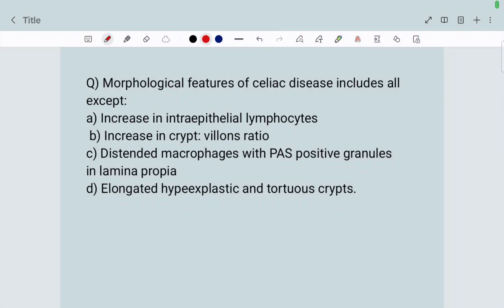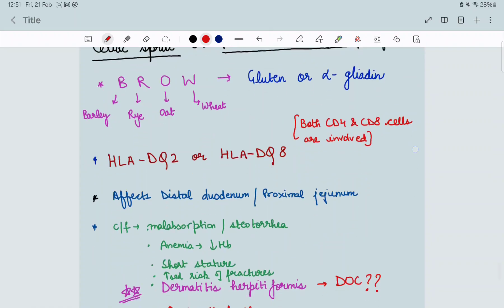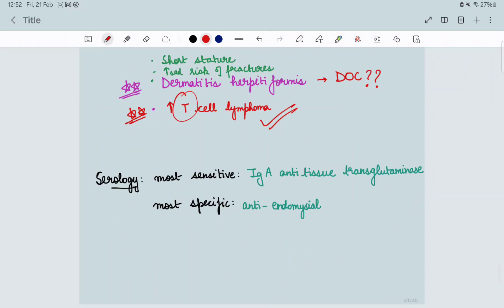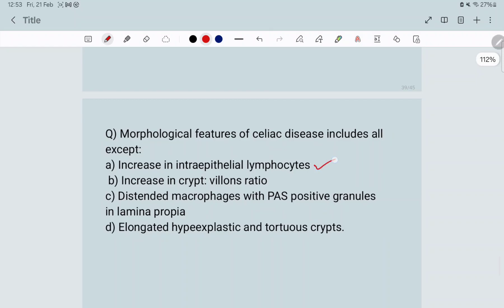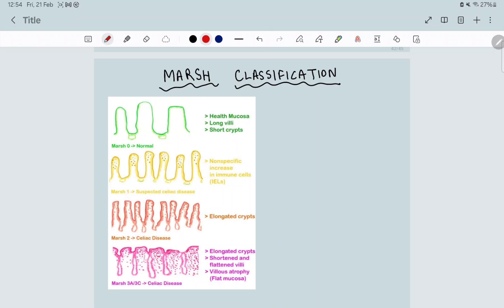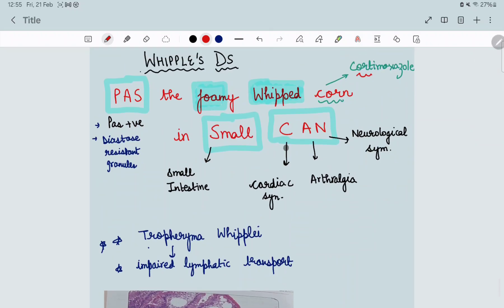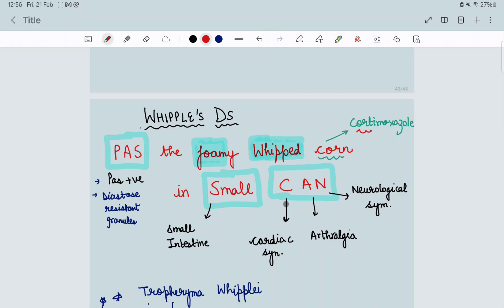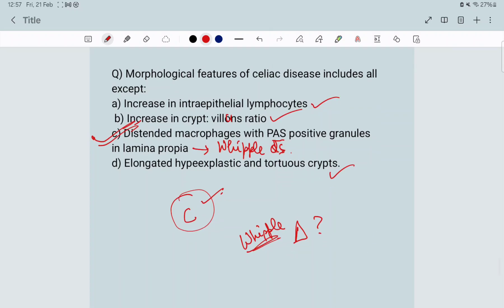Question of the day | Day 41| Pathology | Neet pg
Hello guys! On this channel we will be discussion one neet pg question daily. Even though it is just one question but when these baby steps are taken consistently it will definitely boost your confidence on the day of exam. See you Tomorrow with another question. pathology mnemonic​ celiacdisease neetpg​inicet